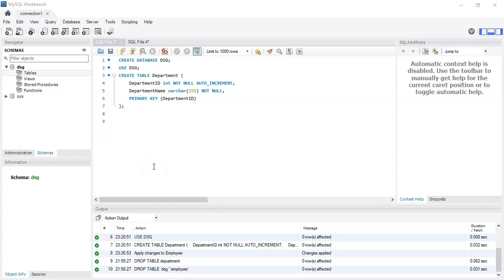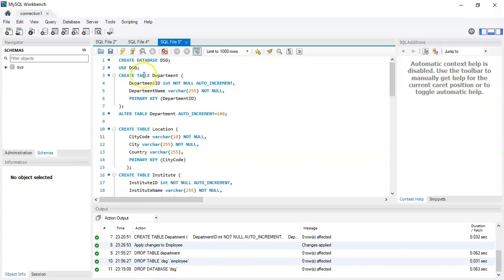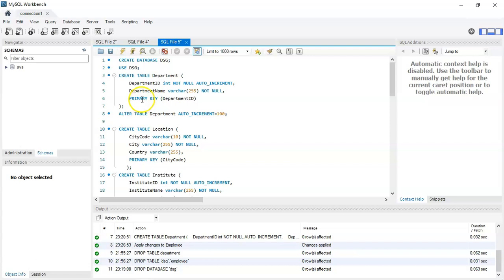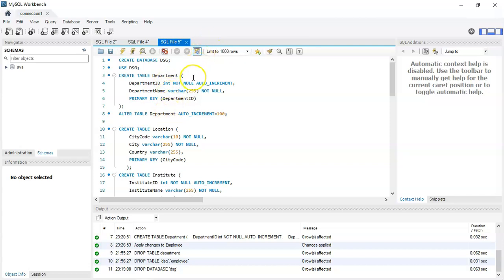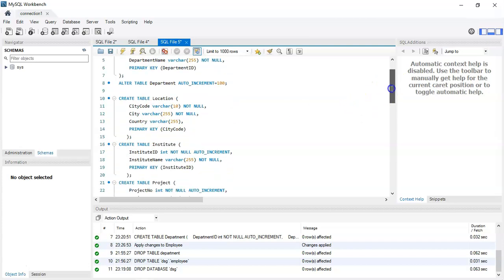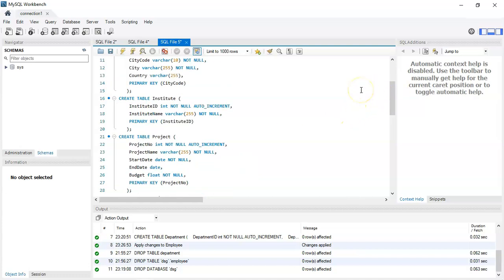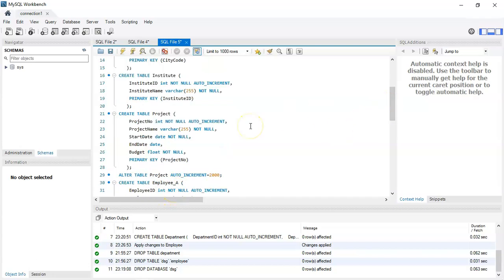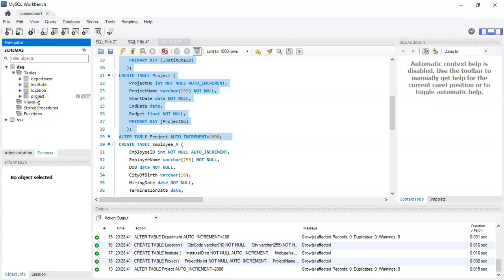Build a Database in MySQL: DSG Project — Part 1